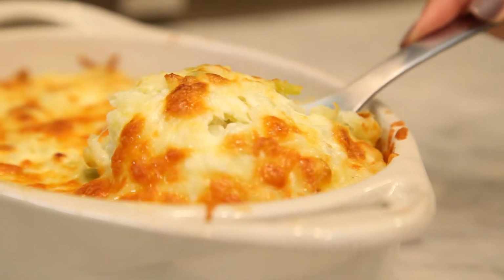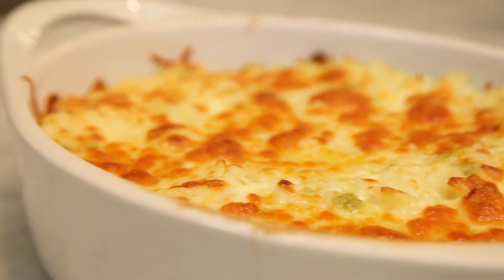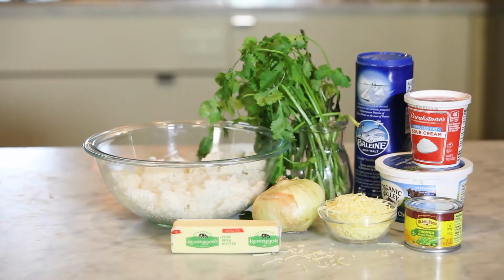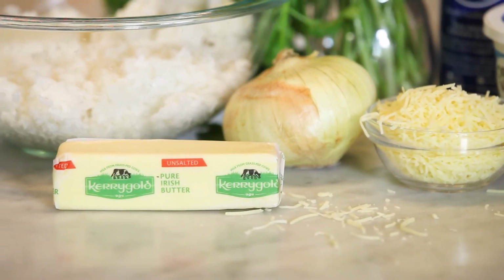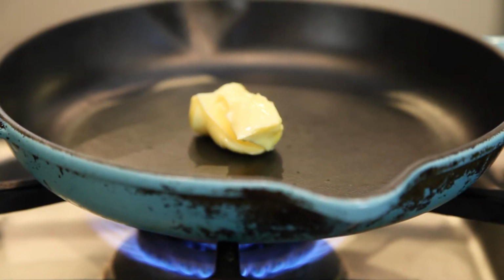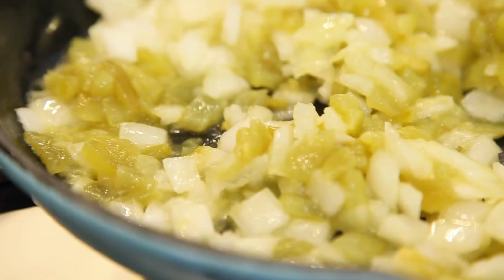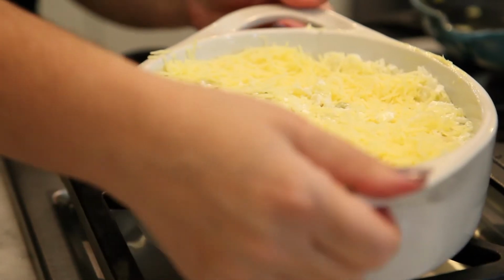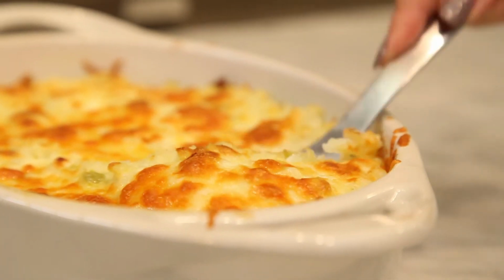Green Chile Cheesy Rice recipe | Stacie Billis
Grab Stacie's cookbook, MAKE IT EASY, for more super fast, easy recipes like this

This might be one of my favorite recipes of all time — and I guess that might not be hard to believe about rice baked with green chiles and tons of cheese.

The recipe was inspired by a favorite Mexican food restaurant. I was so obsessed with their version that I went home and experimented until I came up with something that tasted just as good. I've been making this dish for years, and it was one of the first recipes I knew had to go into my cookbook.

I'm sharing the full recipe here, but I hope that if you like it, you'll also grab a copy of my cookbook where you can get even more goodness. 119 more recipes, to be exact. It's a damn good deal, to be honest. Even as good as this Green Chile Cheesy Rice.

GREEN CHILE CHEESY RICE
Recipe by Stacie Billis

1 tablespoon salted butter, plus more for baking dish
1 cup uncooked ricce
1 cup chopped onion (from about 1 medium-size onion)
1 (4-ounce) can green chiles (I use mild)
2 cups shredded Cheddar and/or Jack cheese
1 cup (8 ounces) sour cream
Scant cup (1/2 pound) cottage cheese (low-fat is fine)
1/4 teaspoon salt, plus more to taste
Chopped fresh cilantro, for garnish (optional)

1. Preheat the oven to 350 degrees and butter a 3-quart baking dish. Cook the rice according to the package directions. You can do this up to 3 days ahead of time and then start at step 2.

2. Melt the tablespoon of butter in a medium-size pan set over medium heat. Add the onion and chiles and saute until the onions are fragrant and translucent and most of the liquid from the green chiles has cooked off, about 5 minutes.

3. In a large bowl, mix together the cooked rice, onion mixture, 1 cup of the shredded Cheddar, sour cream, cottage cheese, and the 1/4 teaspoon of salt, using a silicone spatula or wooden spoon, until well combined. Adjust the salt to taste. Spread the rice into the prepared baking dish and sprinkle the remaining cup of shredded Cheddar on top. Bake until the cheese is melted and bubbly, about 30 minutes. Remove from the oven, allow to cool for a few minutes, and serve, garnished with cilantro if desired.

Get your copy of Make It Easy on Amazon, B&N, IndieBound & other retailers